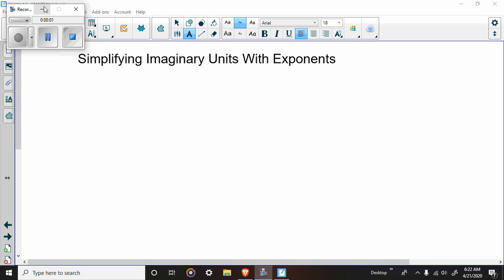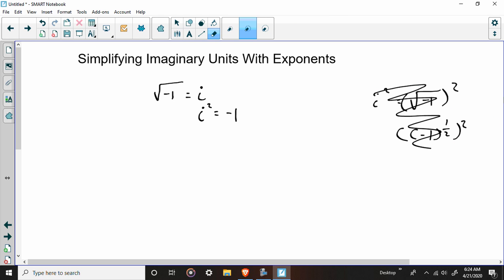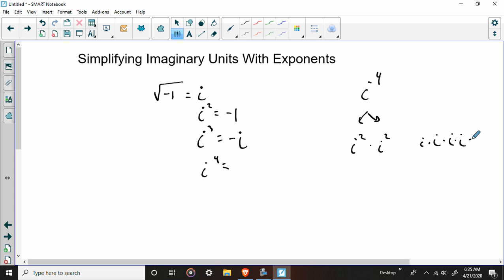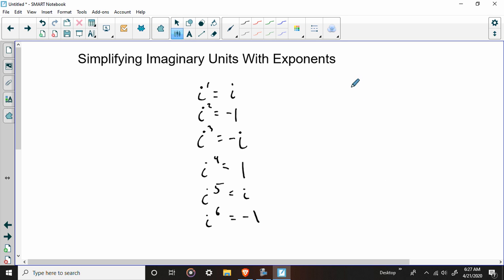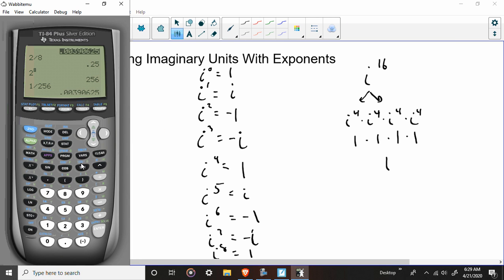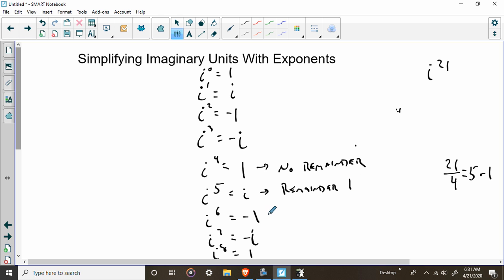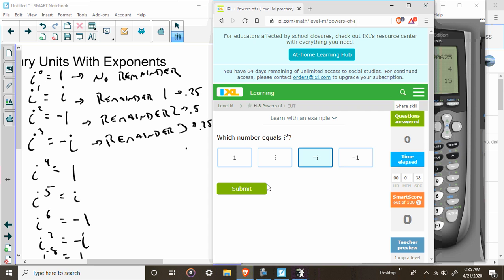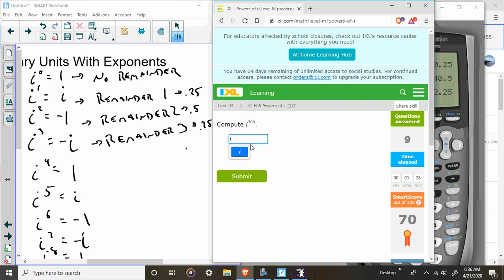Imaginary Numbers with Positive Exponents